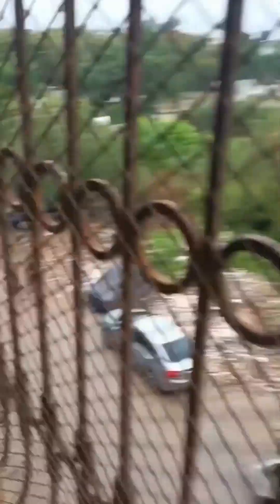Flat for sale in Hyderabad 4 bedroom 2 washroom 1common or 1attach 1tv lounch 1 balcony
Mujhe apna flat sale karna hai
4 bedroom 2 washroom (1common or 1attach )1tv lounch 1 balcony 2 gates total 1225 sqfeet
 (carparking bhe hai saafi wala bhe aata hai sabzi wala  bhe uper aata hai )
(Solor system bhe laga sakhty hai)
Gas bijli meetha or boring ka pani dono available hai
2nd floor
Old construction
Flat builder name per hai cantoment tax flat number say aata hai
Demand 52
Mai khud owner ho Comment Box  main Rabta Karain ap visit krsakhty hai family rehy hai is flat may Thank you